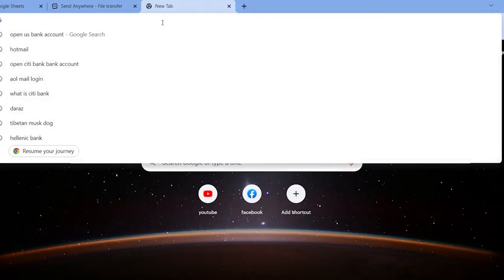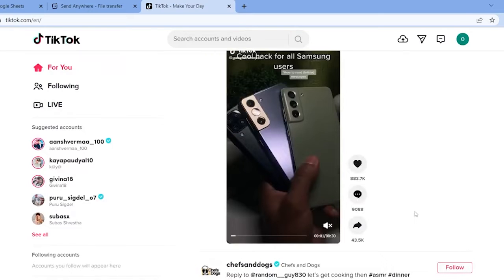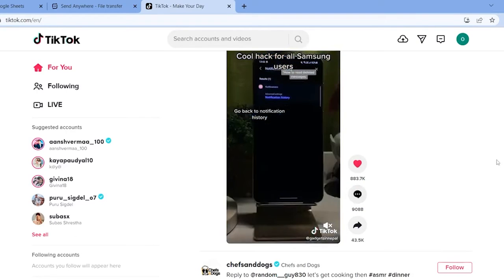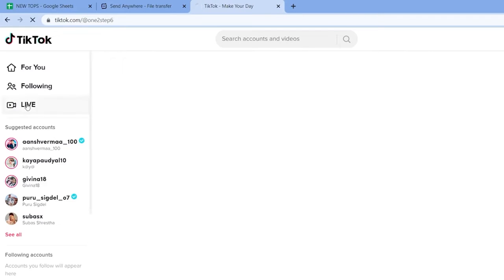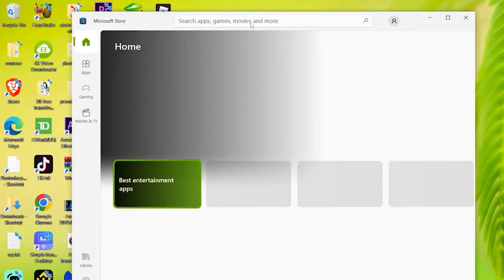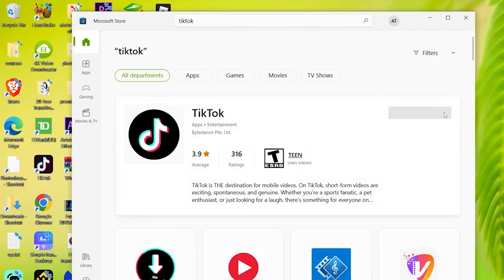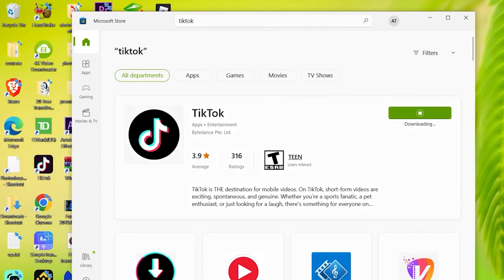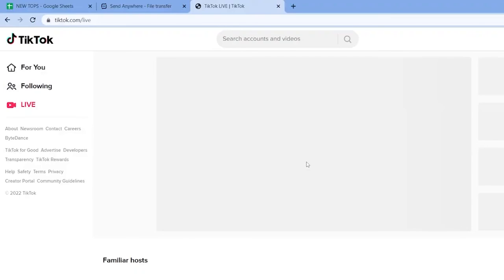How To Use TikTok On PC 2022 | Login TikTok On PC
Hello everyone, welcome to another video. In today's video, you're going to learn How To Use TikTok On PC. Turn on the bell icon to get updated on our new videos.